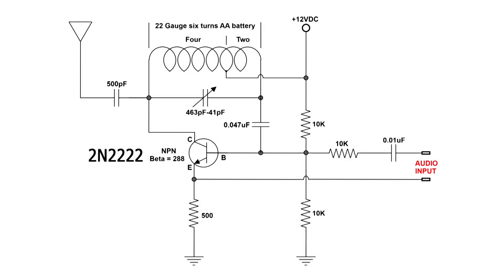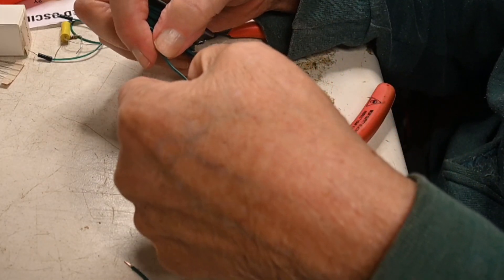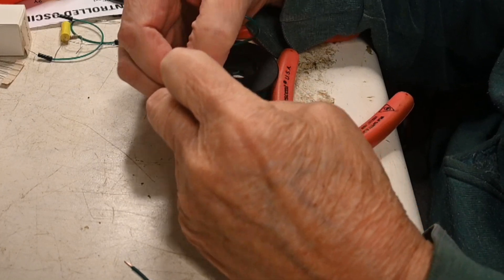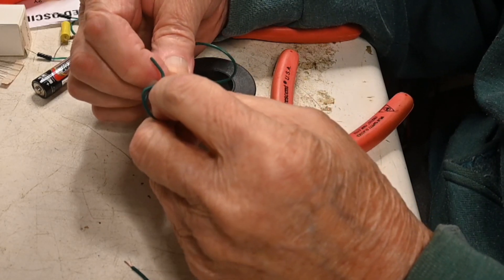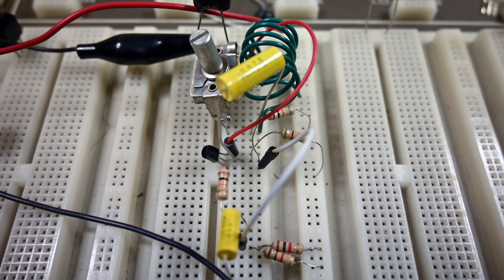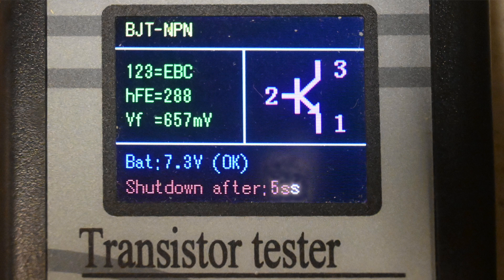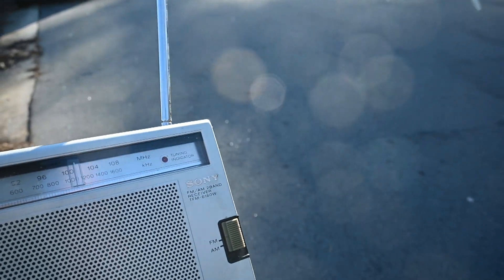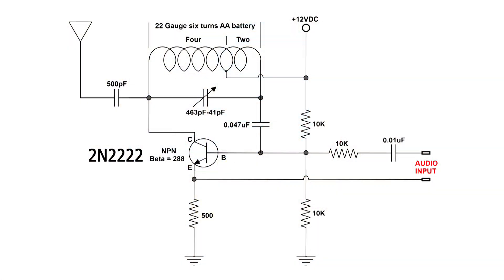FM Transmitter Home made Coil Build Demo